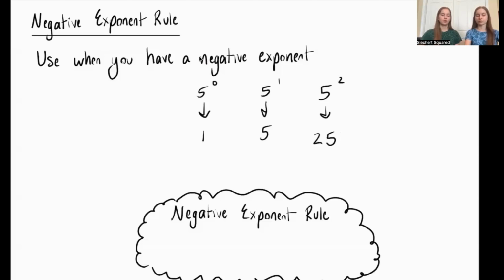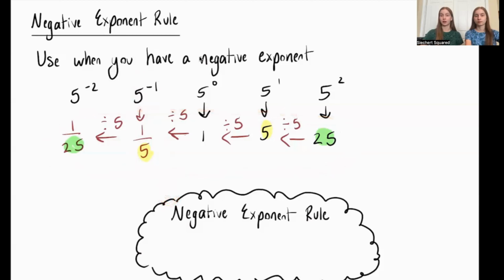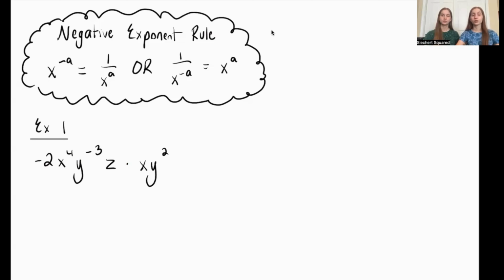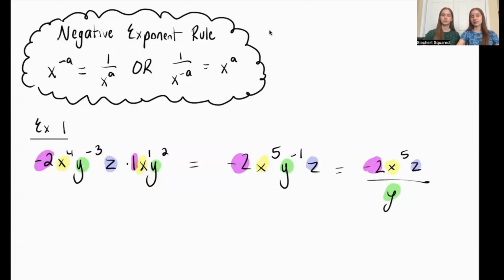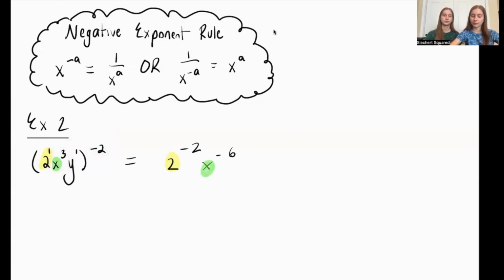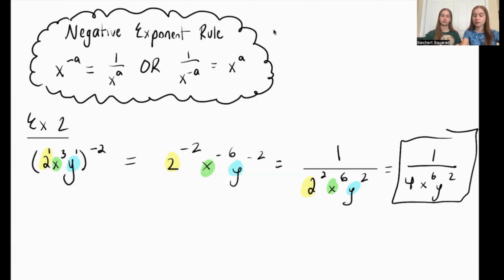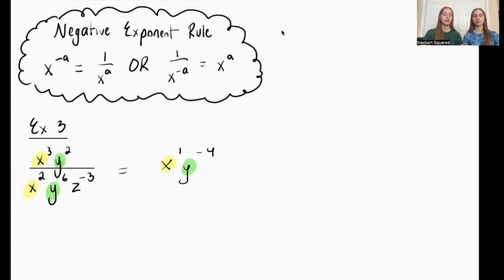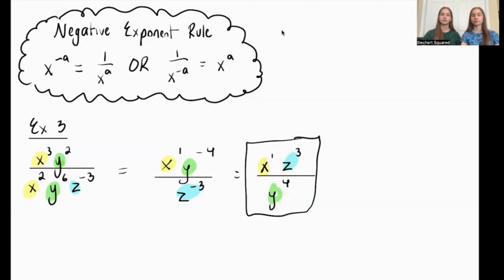Exponent Rules: Negative Exponent Rule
This video is the fifth in our series on exponent rules and focuses in particular on the negative exponent rule.